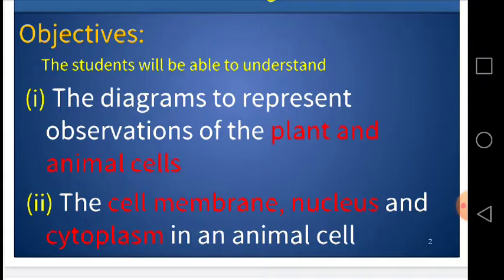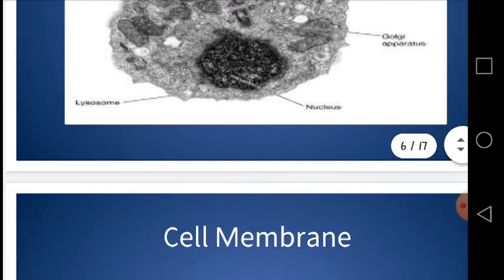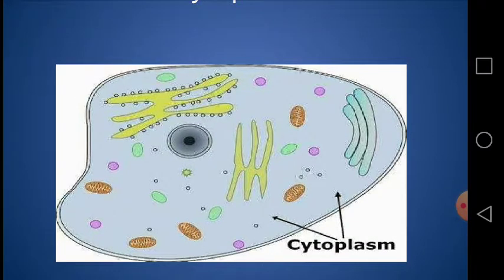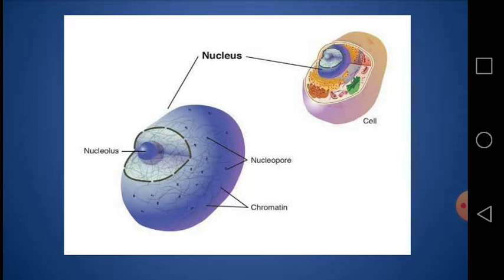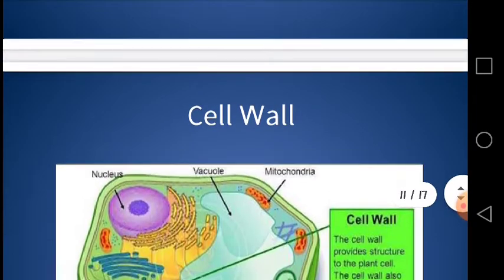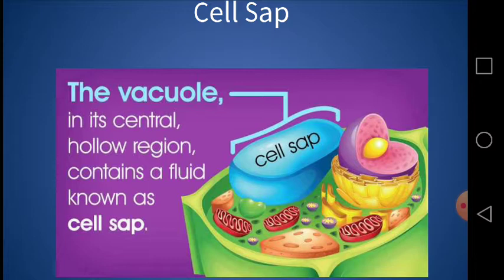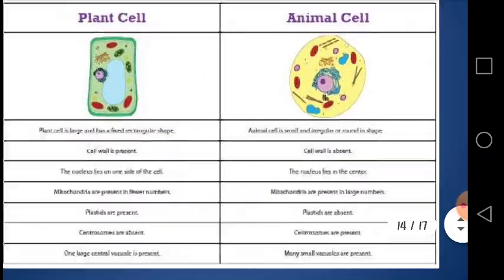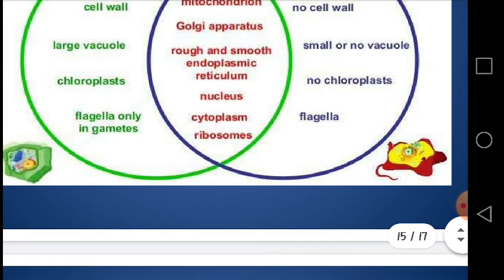Biology viiic lecture 05